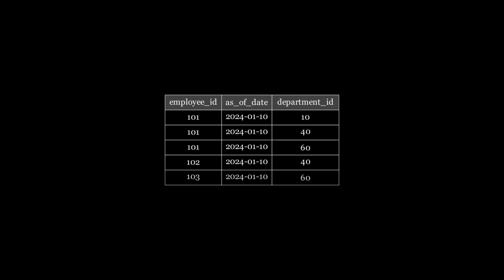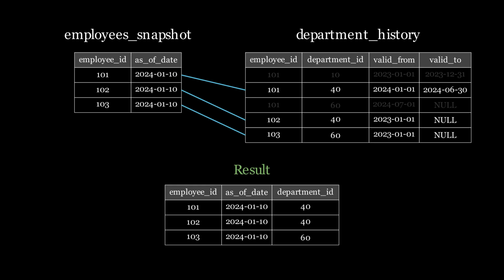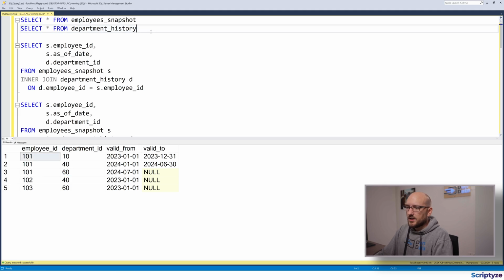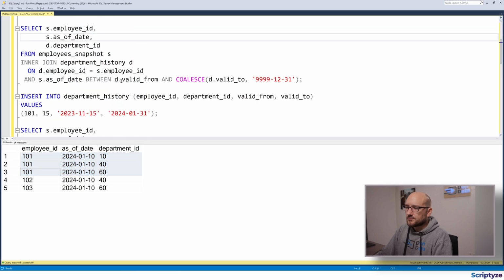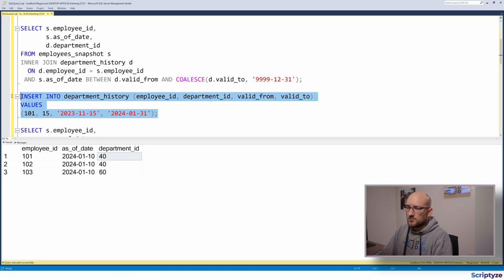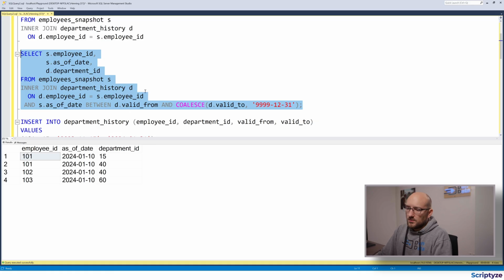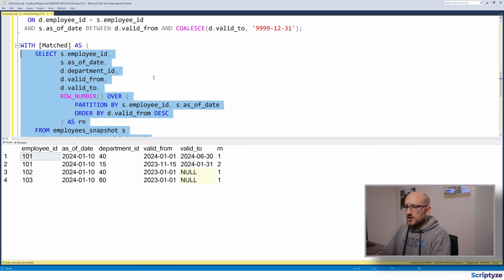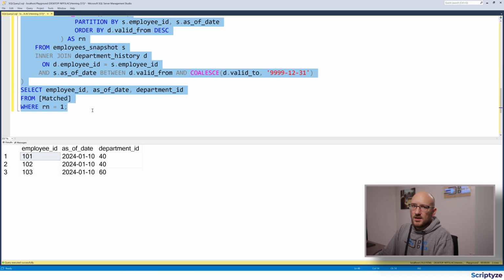SQL Point-in-Time Joins: Get The 1 Correct Row (No Duplicates)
Ever joined two tables and ended up with three managers for one employee?
That’s a broken temporal (point-in-time) join — and today you’ll fix it for good.

In this video, you’ll learn the exact as-of join pattern to always get the one correct row — even if your data has overlapping date ranges.
Stick around to grab both copy-paste templates:

1️⃣ Clean As-Of Join

SELECT s.employee_id, s.as_of_date, d.department_id
FROM employees_snapshot s
JOIN department_history d
  ON d.employee_id = s.employee_id
 AND s.as_of_date BETWEEN d.valid_from
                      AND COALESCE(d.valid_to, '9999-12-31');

2️⃣ Overlap-Safe Join (with ROW_NUMBER)

WITH matched AS (
         ROW_NUMBER() OVER (
           PARTITION BY s.employee_id, s.as_of_date
           ORDER BY d.valid_from DESC
         ) AS rn
  FROM employees_snapshot s
  JOIN department_history d
    ON d.employee_id = s.employee_id
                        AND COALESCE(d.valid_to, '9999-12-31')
SELECT employee_id, as_of_date, department_id
FROM matched
WHERE rn = 1;

You’ll understand:
- Why BETWEEN + COALESCE fixes duplicate joins
- How overlapping time ranges cause errors
- And how a simple ROW_NUMBER() tie-breaker makes it bulletproof

Timestamps:
00:00 Intro — three managers for one employee?!
00:12 Why temporal joins break
00:43 Understanding valid_from and valid_to
01:22 Broken join — the duplicate problem
01:44 Fixing it with the correct BETWEEN + COALESCE pattern
02:26 Creating overlapping history (messy data)
03:16 Handling overlaps with ROW_NUMBER()
04:41 Outro — copy-paste templates & wrap-up